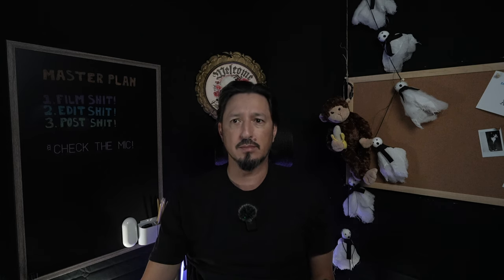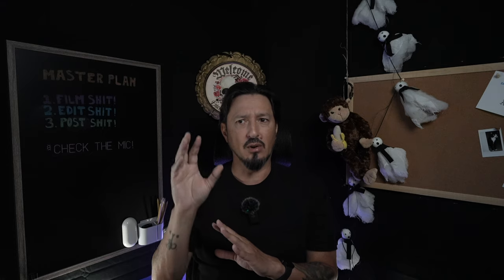Let's Just Fix That!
Yeah, I know, the footage yesterday was bloody awful!  I think I fixed everything.  Whadya think?

My gear . . .

Freewell Filters
Sony ECM-B10
Rode Wireless Go and Go 2
Sirui AM-223
Falcam F22/F38 Quick Release System
Platypod Extreme
Godox AD200Pro
Godox V860ii